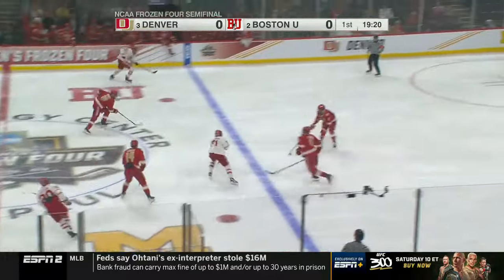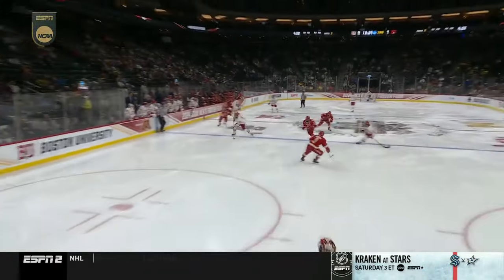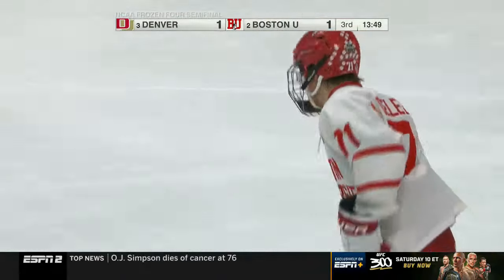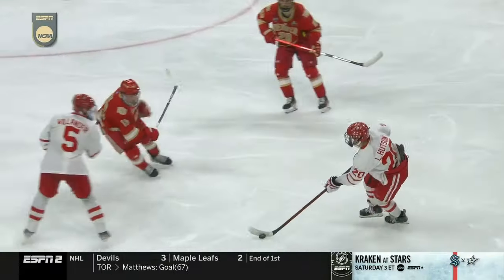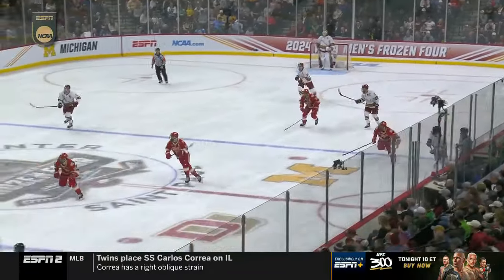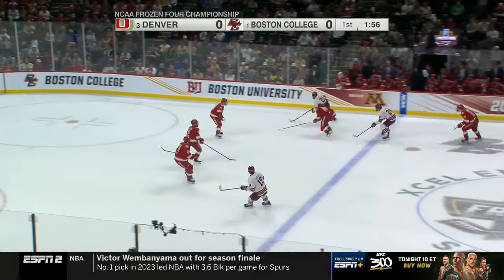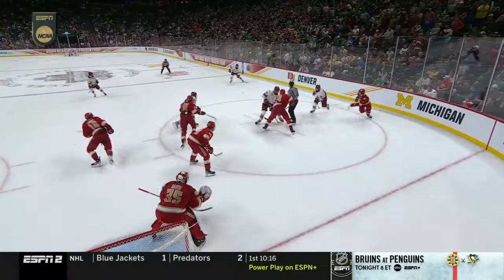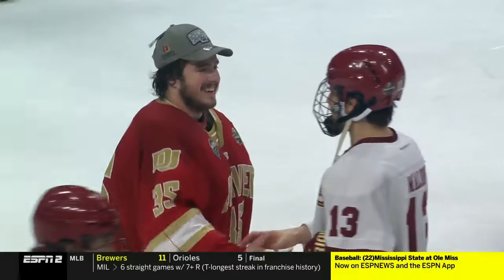Save after miraculous save | Denver goalie Matt Davis | 2024 Men’s Frozen Four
Matt Davis stopped 67 of 68 shots in Denver's run to the national championship. Watch his best saves from the Frozen Four semifinals and championship here.